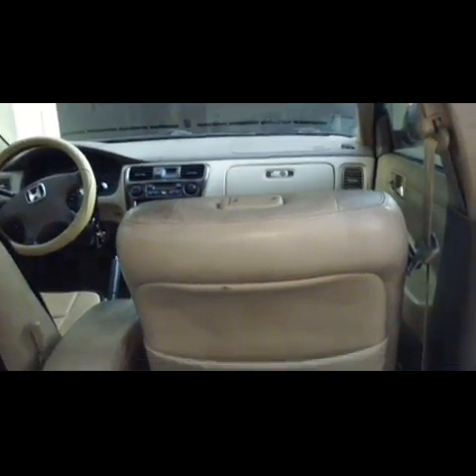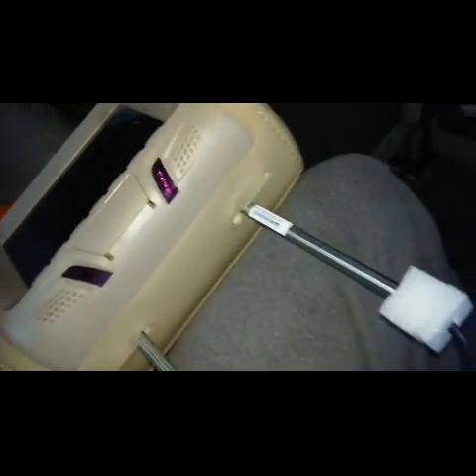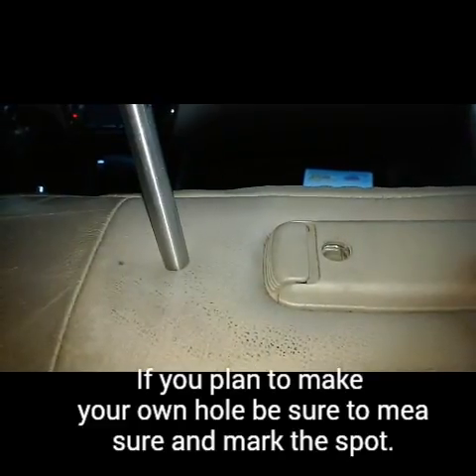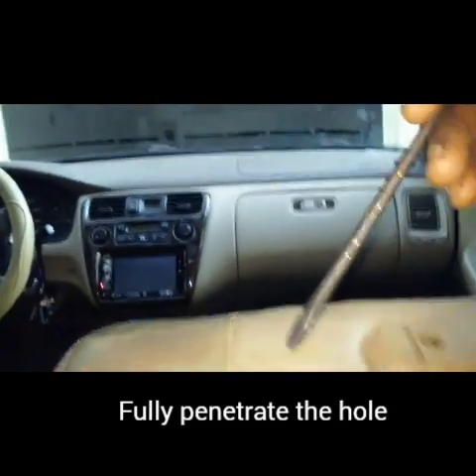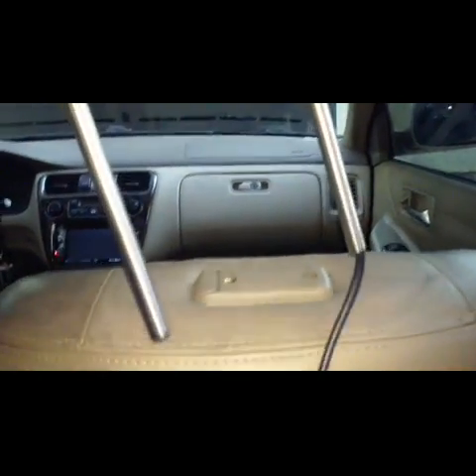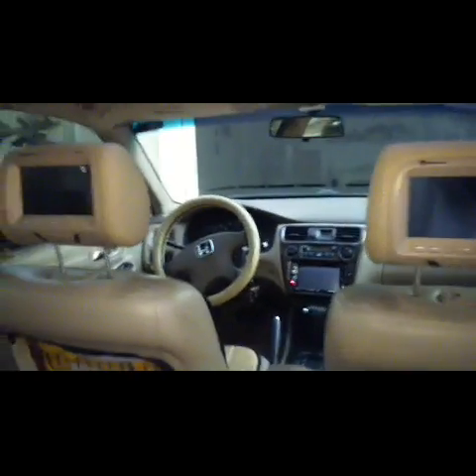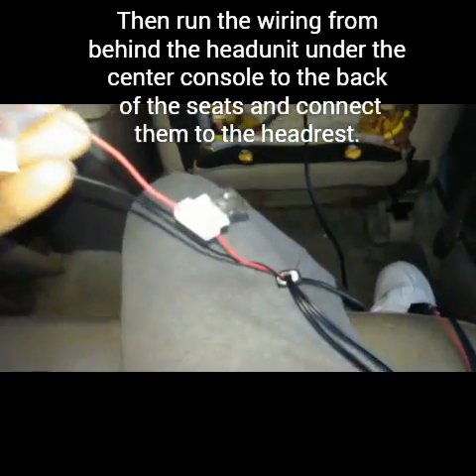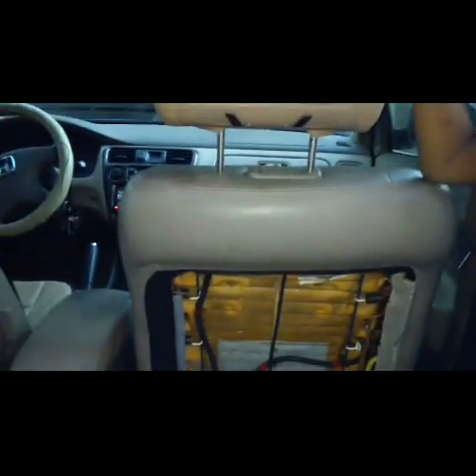TV Headrest Installation (98-02 Honda Accord)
These are Rockville monitor headrest. The set came with 2 headrest 2 wire harness, 2 remote controls and some installation accessories. Disclamier: I am not responsible for any property damages injurys or deaths resulting from attempting to duplicate this video. Do not try this.